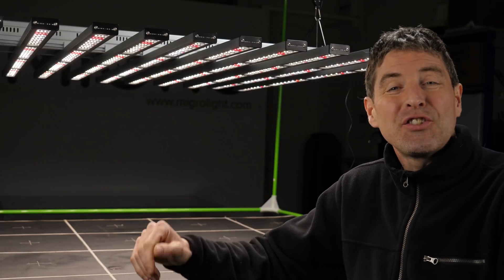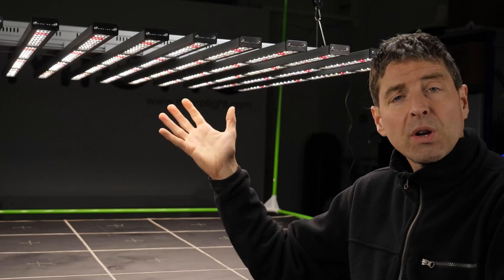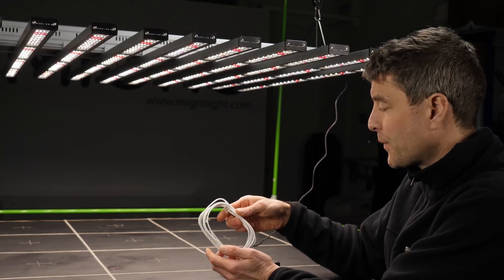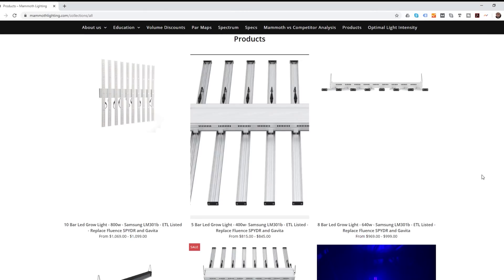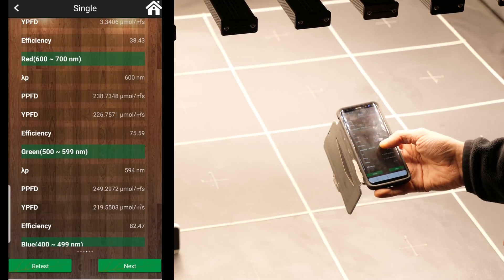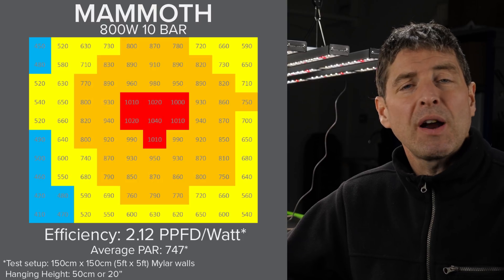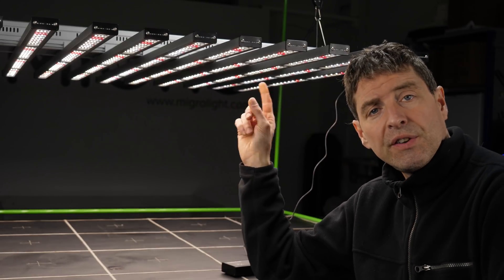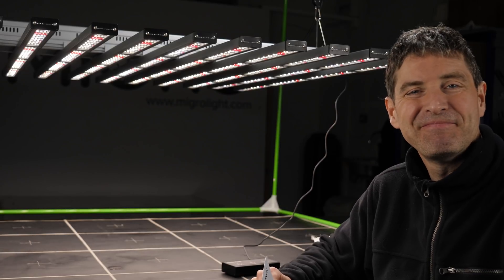Mammoth lighting grow light test and review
A test of the Mammoth lighting 10 bar 800W bar grow light including Samsung lm301b LEDs